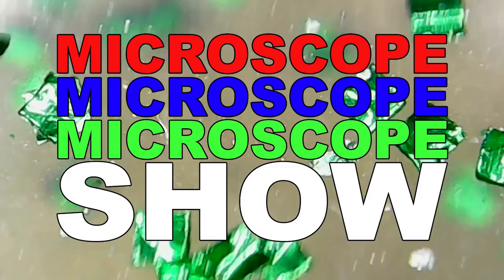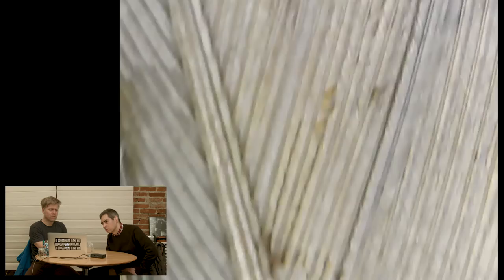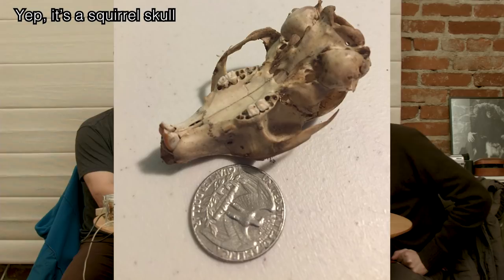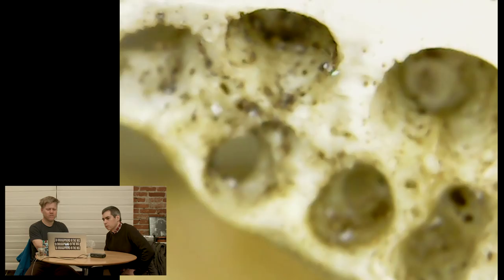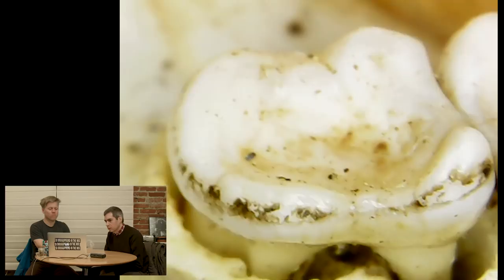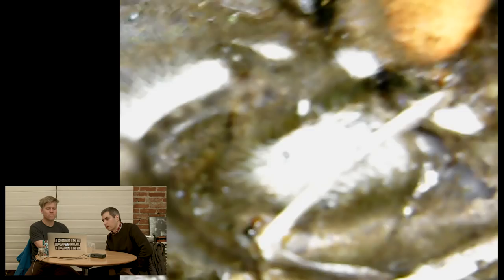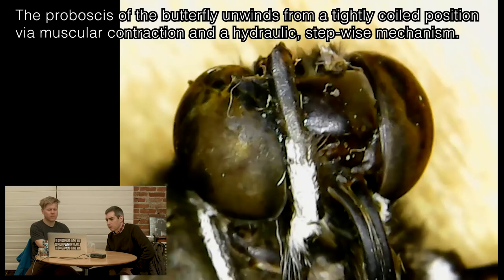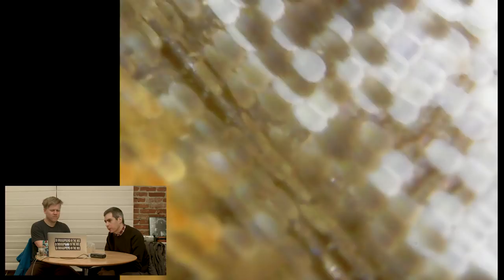Microscope Show Ep. 20: BUTTERFLY, SKULL, and FEATHER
Doug and Brent look at a butterfly, a squirrel skull (and squirrel teeth), and a feather.  Thank you to Mary Robinson for donating the items in this episode.